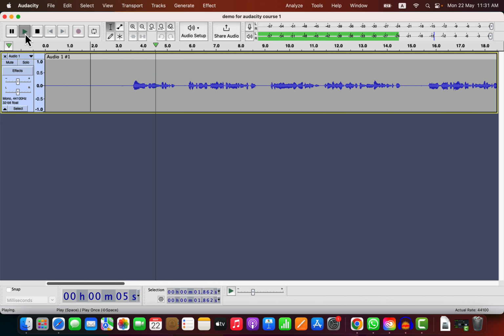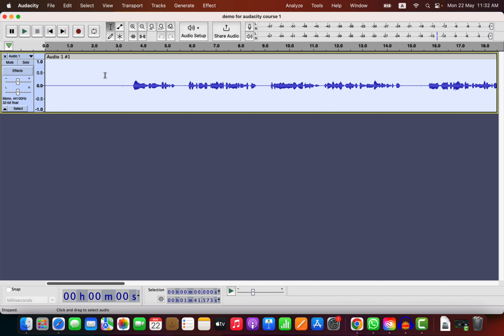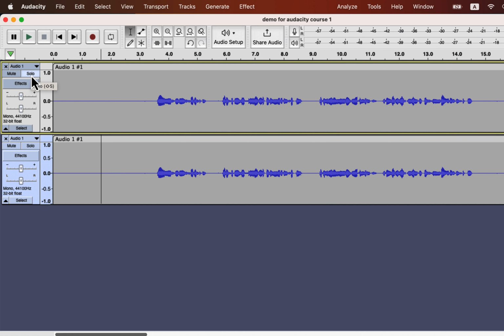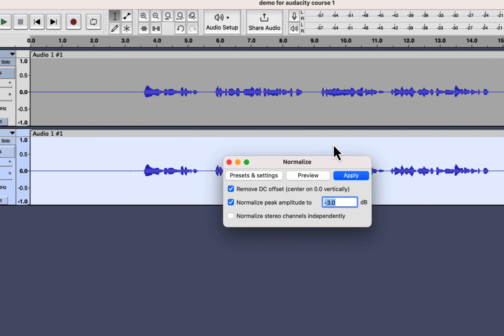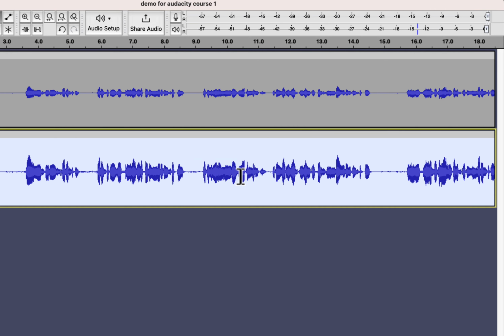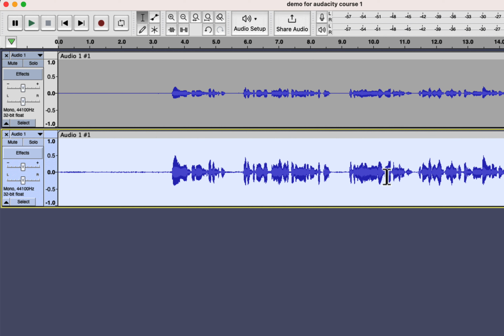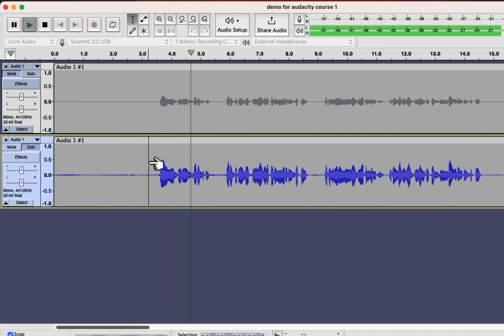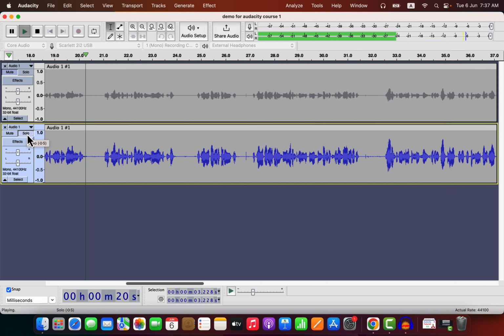How to Identify Issues in Audio recording